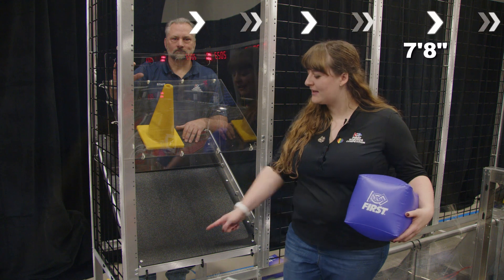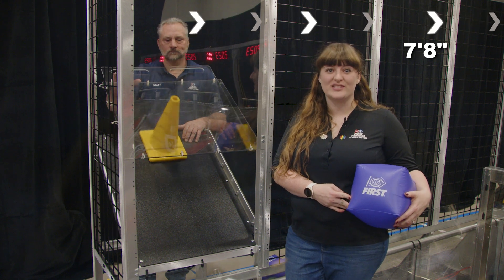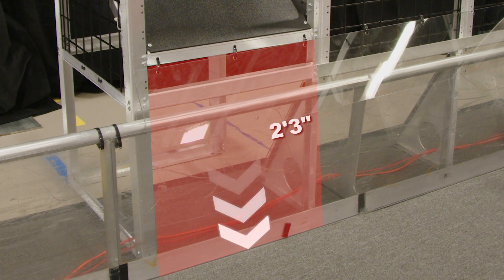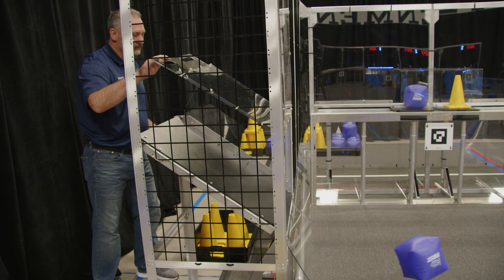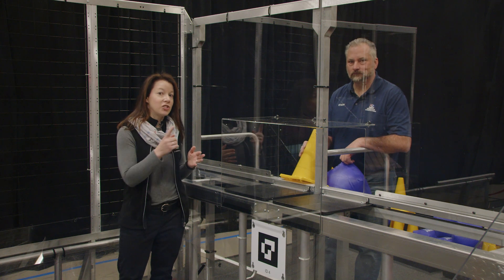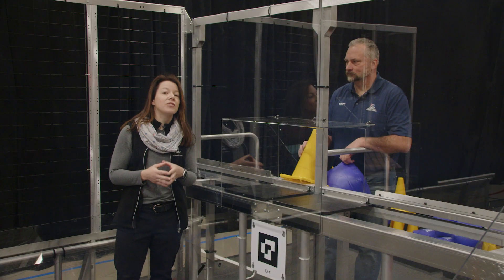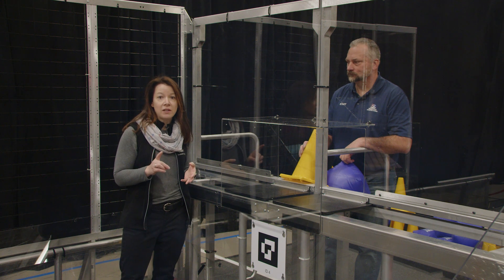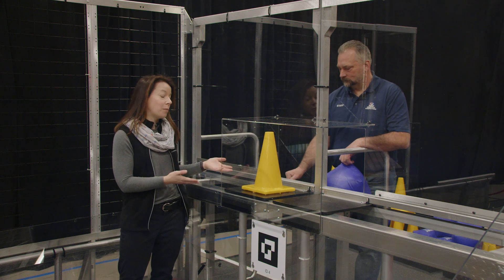2023 Field Tour Video: Substations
2023 FIRST Robotics Competition CHARGED UP presented by Haas Field Tour Video: Substations